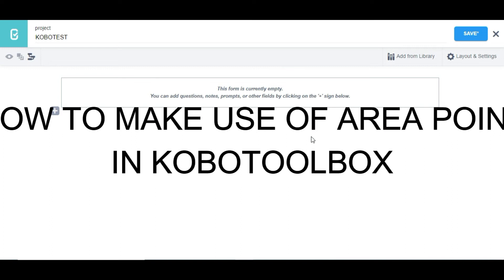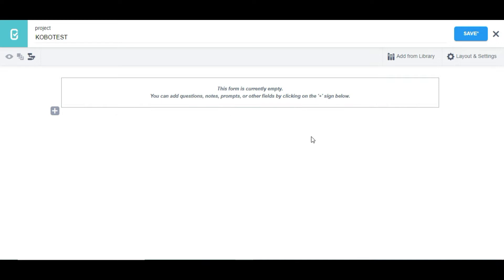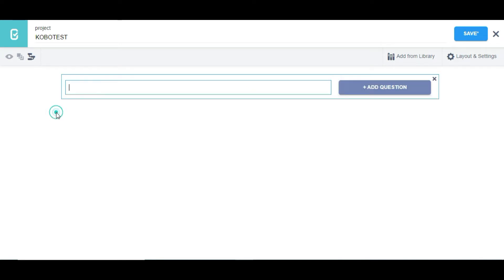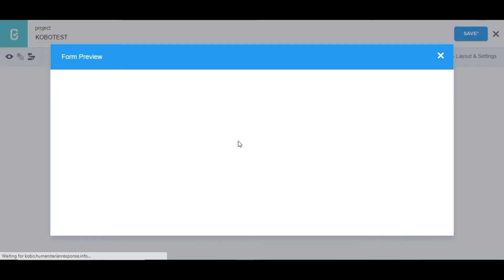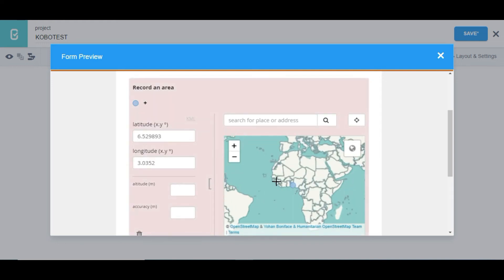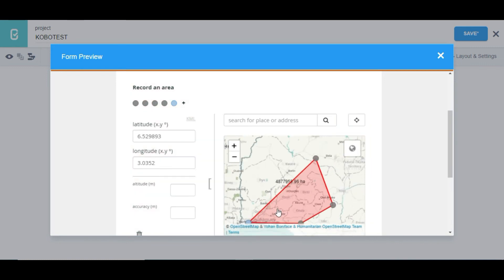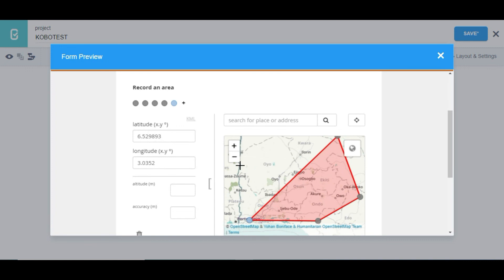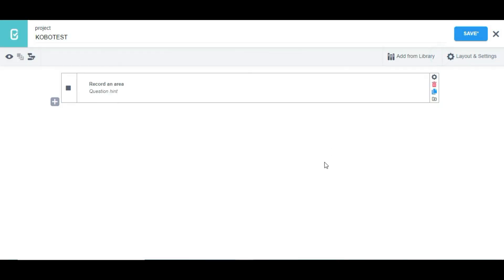How to make use of Area Point in Kobotoolbox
Area points allow you to collect GPS coordinates that mark out a closed loop/area in any shape. In this video I explained how to collect area points in Kobotoolbox.